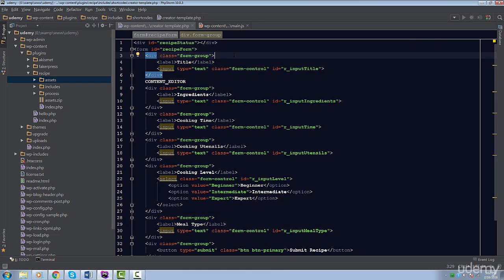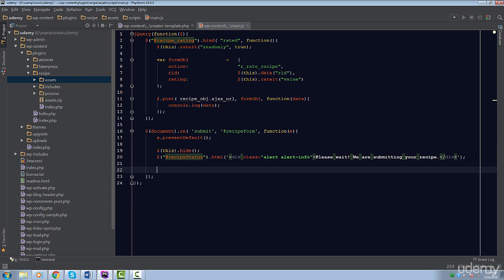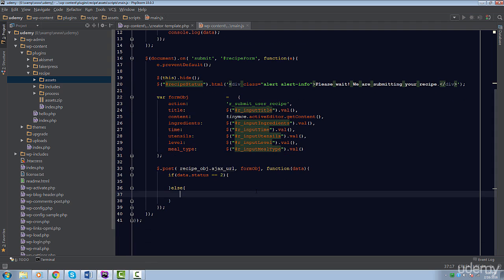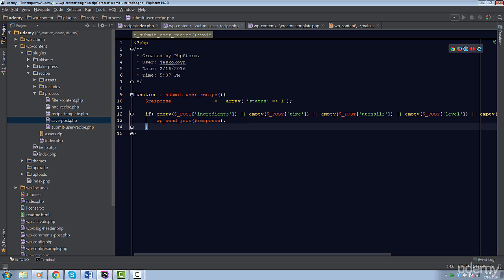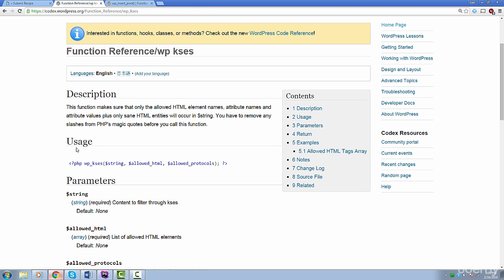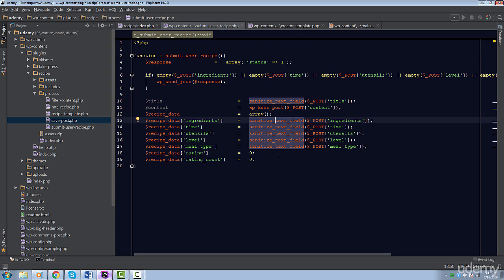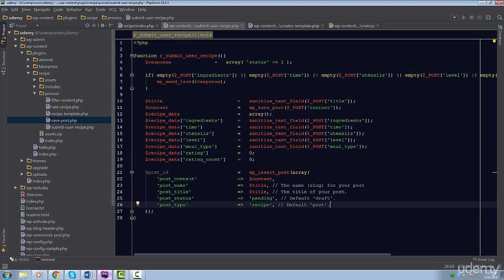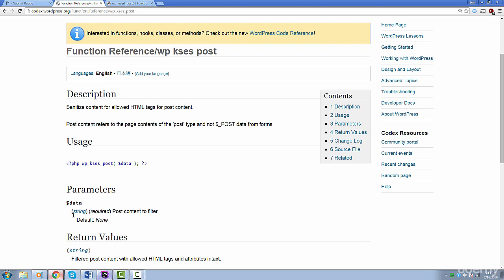023 Sanitizing HTML Input and Inserting a Post